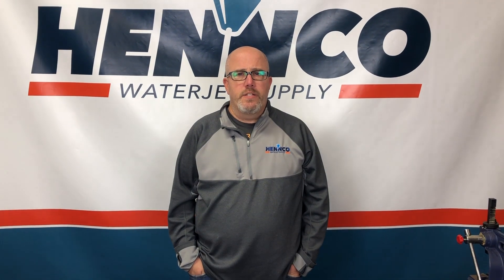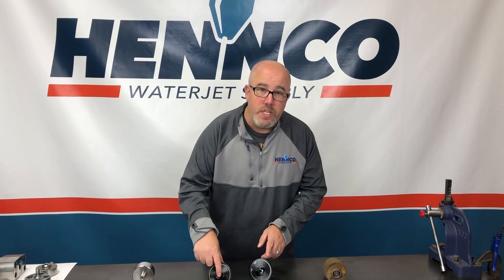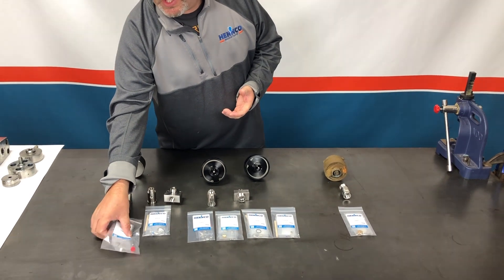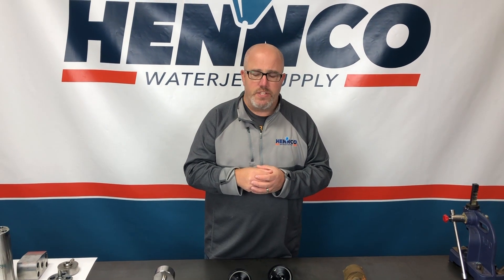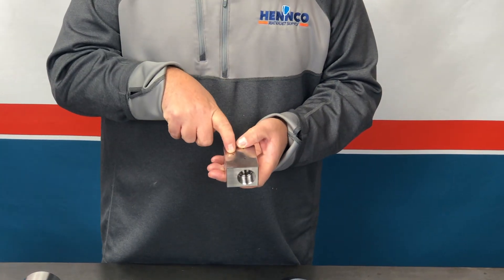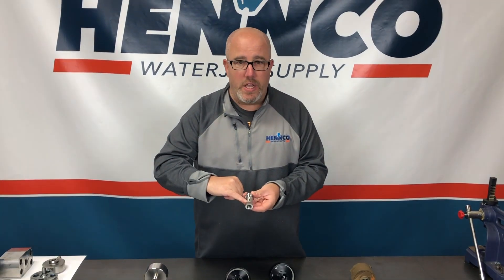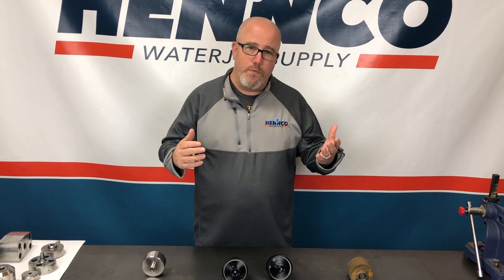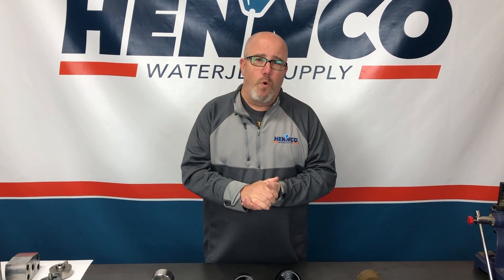Waterjet OnOff Valve Overview